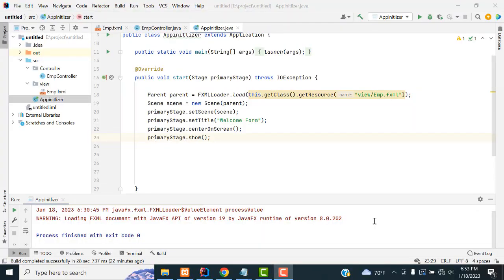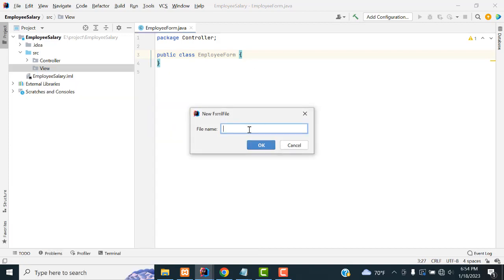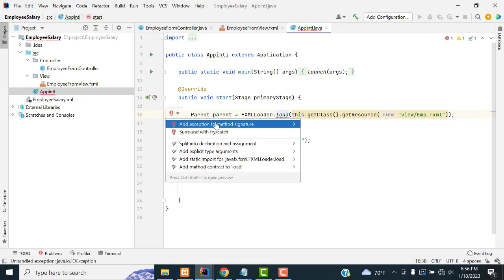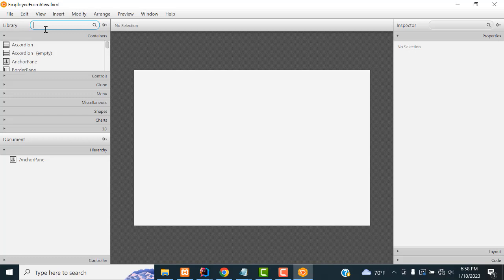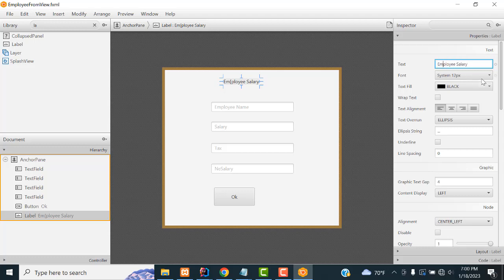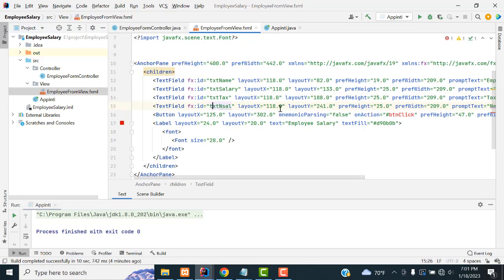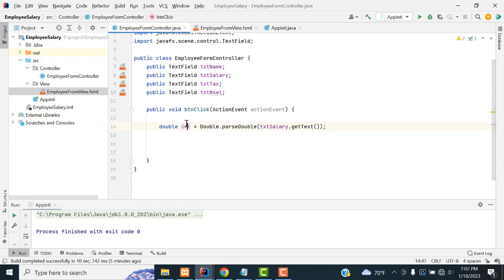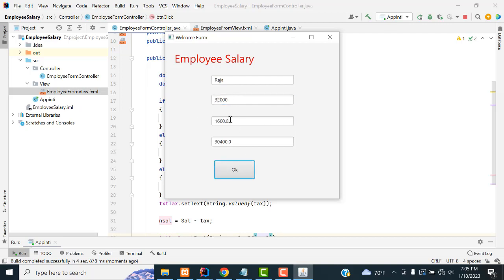Calculate Employee Salaries FAST with JavaFX!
Learn how to quickly and efficiently calculate employee salaries using JavaFX in this step-by-step tutorial! Whether you're a beginner or an experienced developer, this video will show you how to create a user-friendly interface to simplify the process of calculating salaries. From designing the UI to implementing the logic, we'll cover it all. By the end of this video, you'll be able to create a fully functional salary calculator using JavaFX. So, let's get started and take your Java skills to the next level!